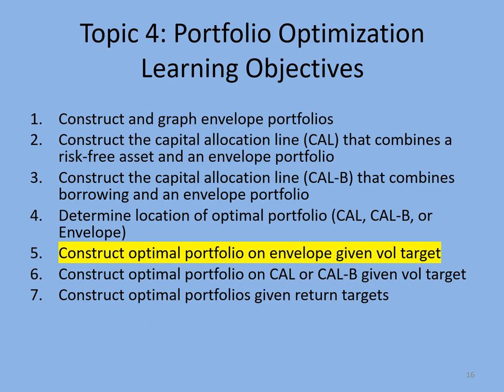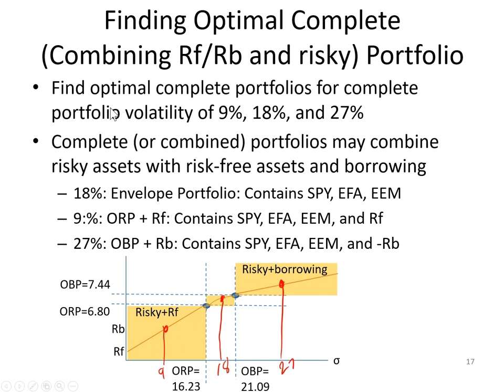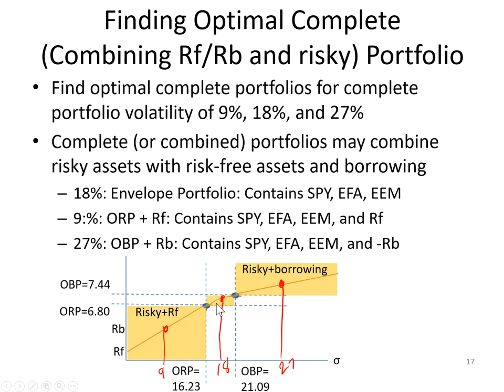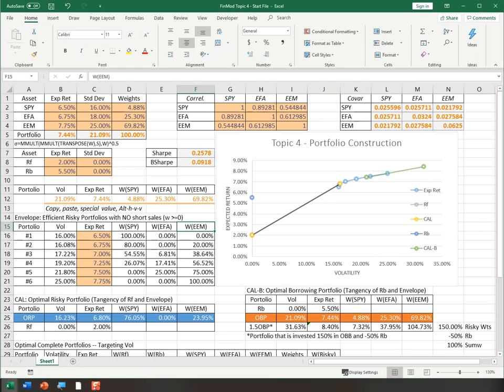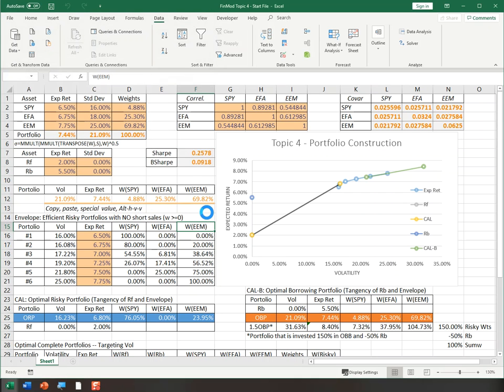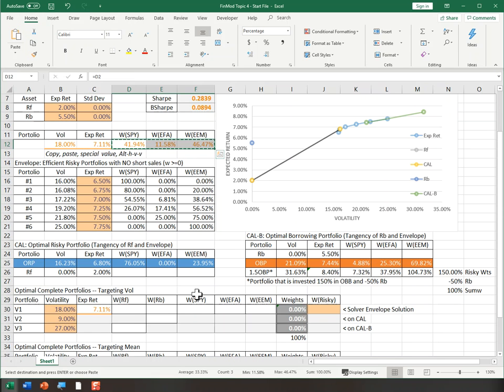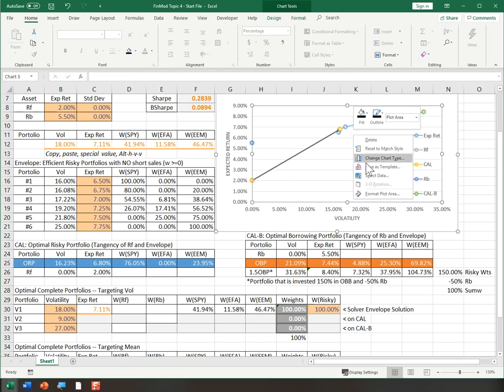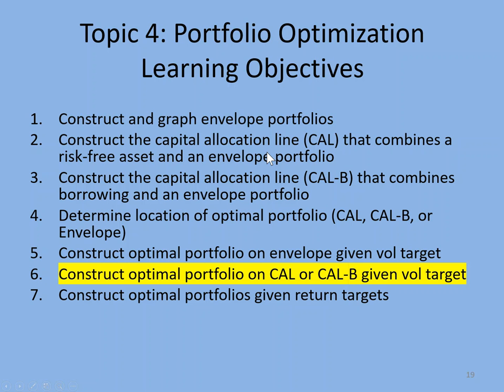AdvFinMod Topic 4 Section 5 Construct Optimal Portfolio on Envelope